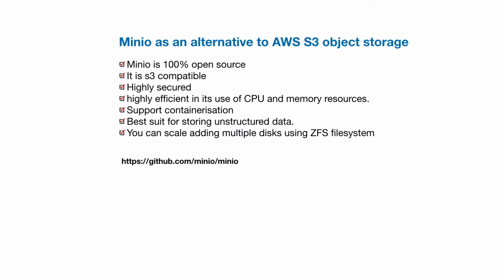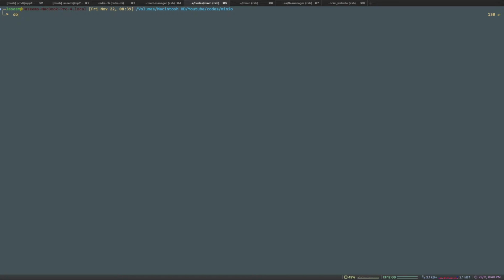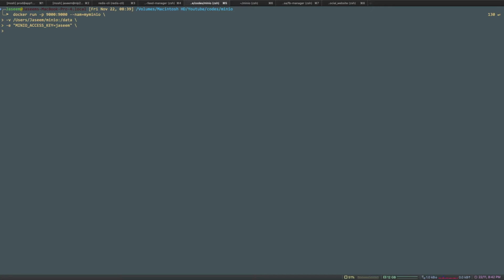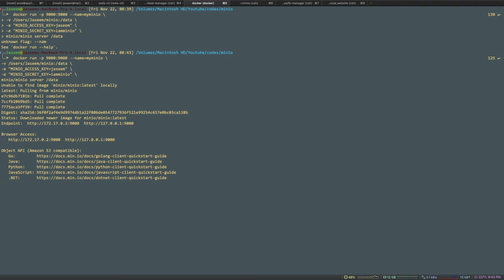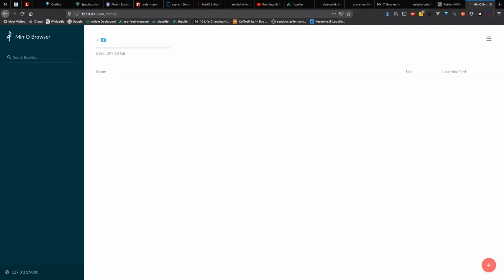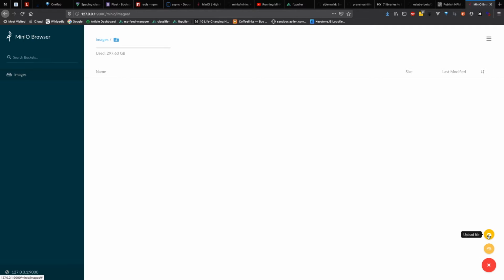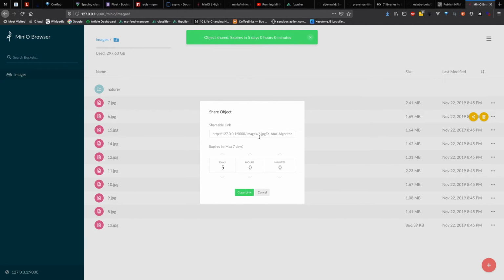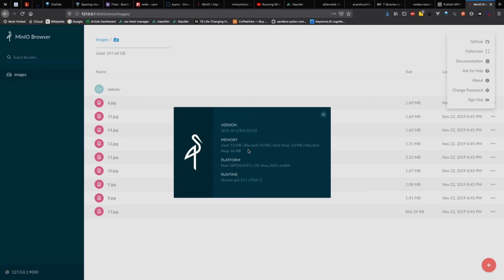How to use Minio as an alternative for AWS S3?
Minio - an alternative to Amazon popular object storage service S3. Explaining basics of installation and usage of Minio server and UI in this video